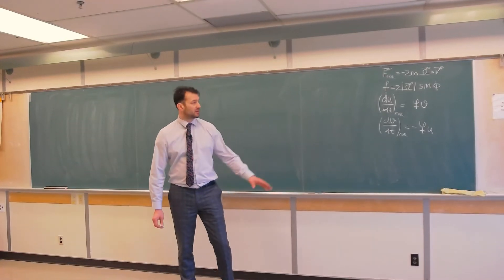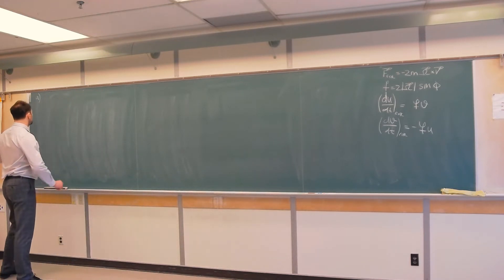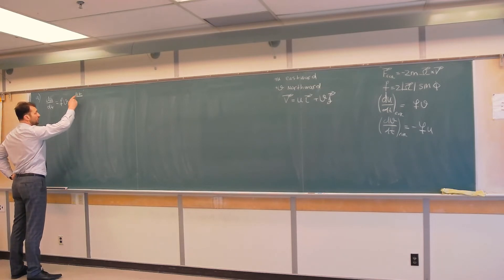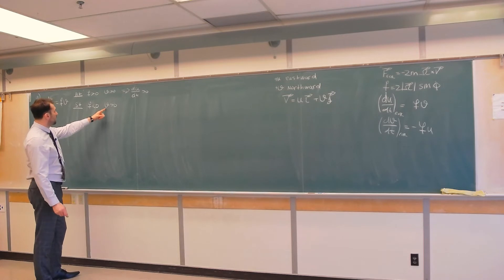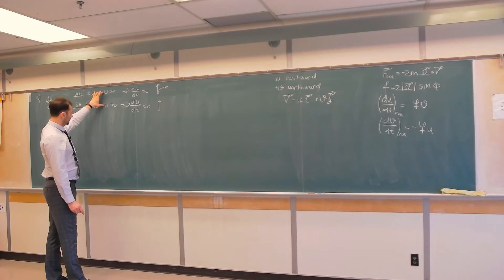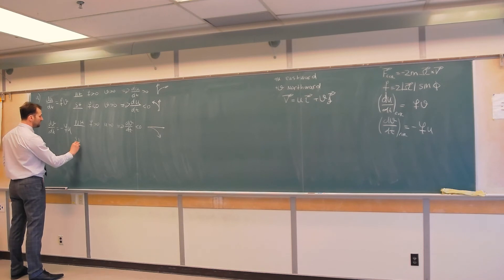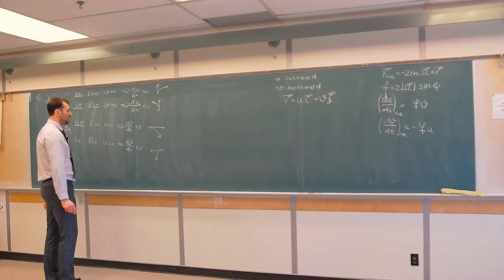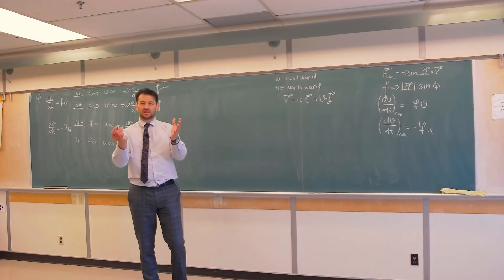Coriolis Force - Q2a: Deflection Sign from Momentum Equations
This video demonstrates that that the Coriolis force deflects moving objects to the right in the Northern Hemisphere and to the left in the Southern Hemisphere. This is part a of this demonstration. Part b (next video) demonstrates this concept but using schematic of spherical Earth.